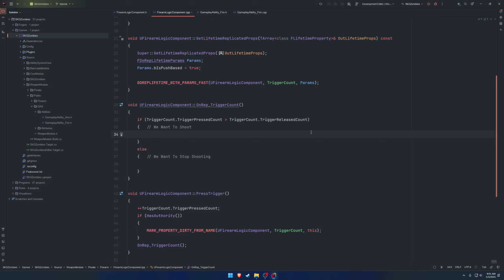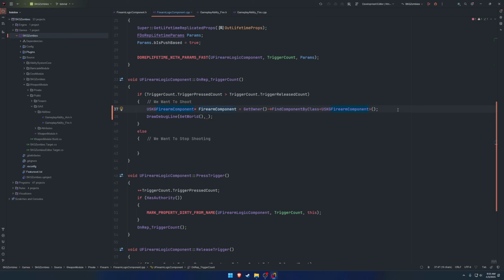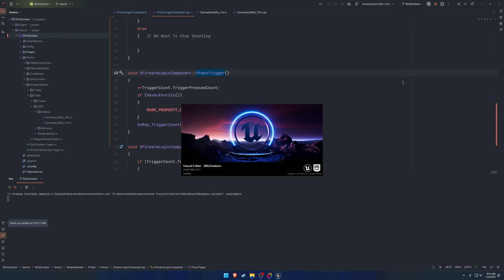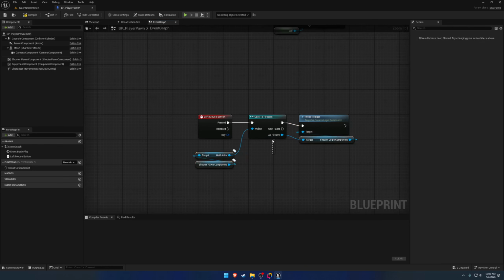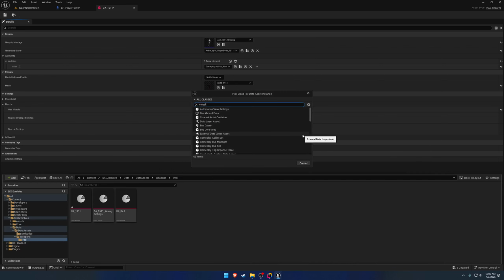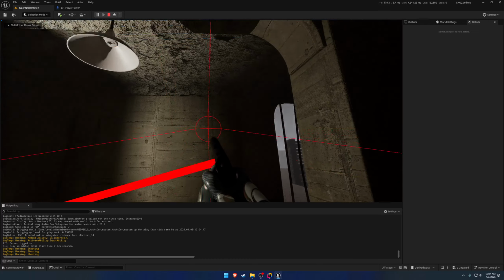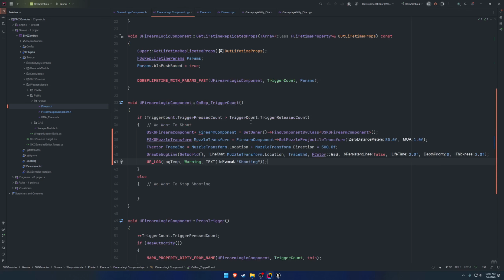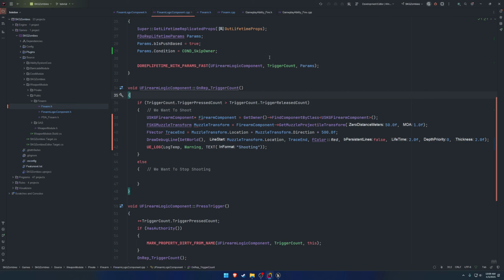UE5 CoD Zombies Tutorial Part 38: Setup Semi Auto Shooting